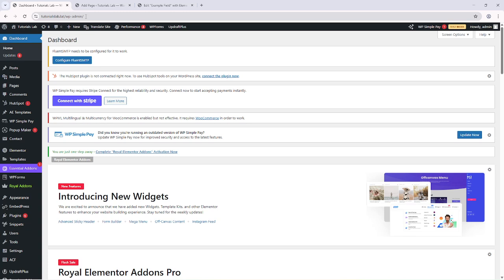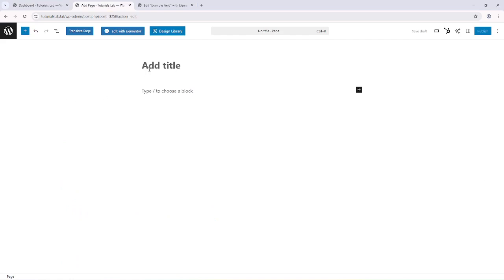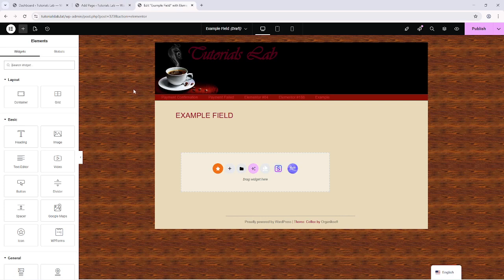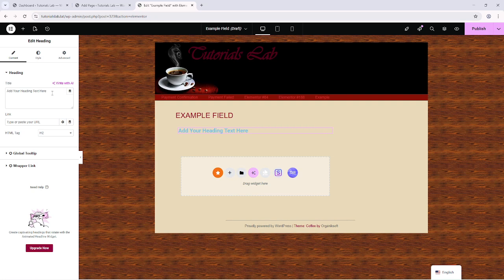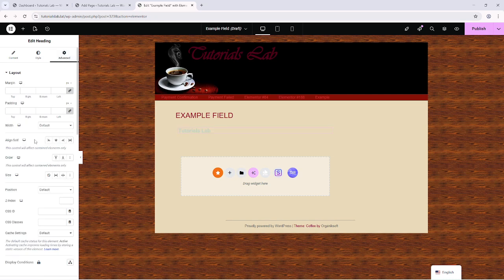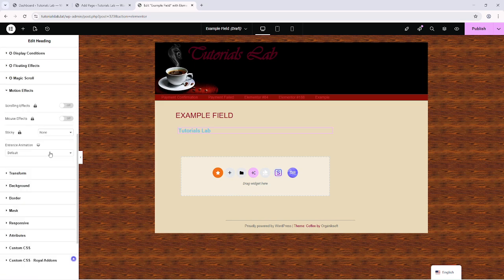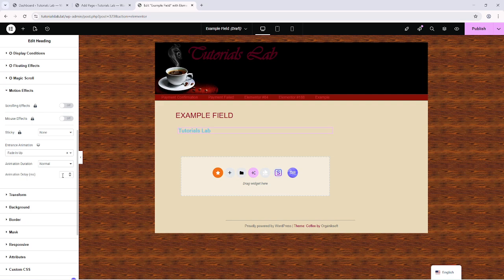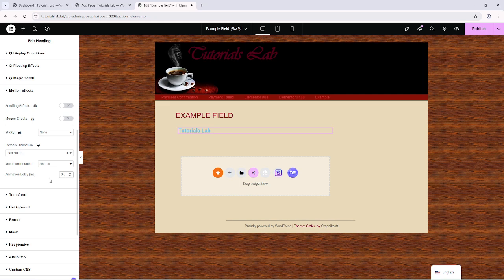How To Use Elementor Text Animation Effects (Tutorial 2026)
Along the way, you'll learn how to apply Elementor text animation, Elementor text effects tutorial, adding animated text Elementor, create dynamic text animations Elementor, Elementor animated headlines setup guide, enable text effects in Elementor, using motion effects on Elementor text, Elementor text animation widget explained, setup typography animation Elementor, guide to Elementor text effects, Elementor text hover animation, create looping text animations Elementor